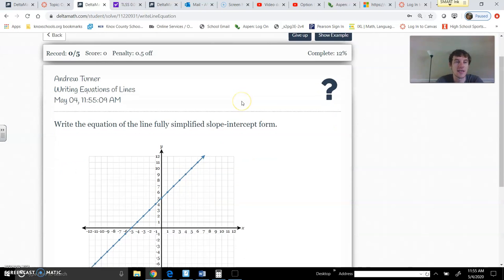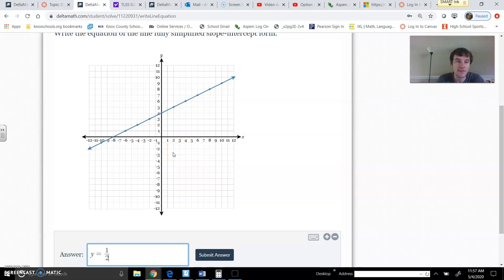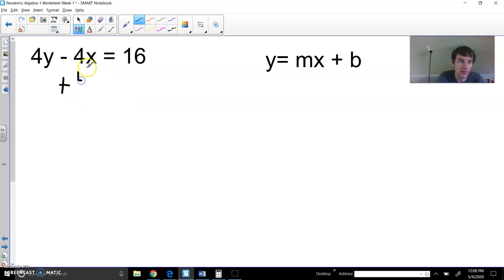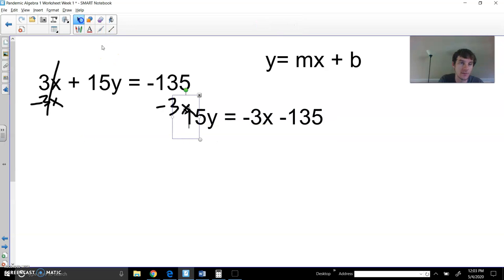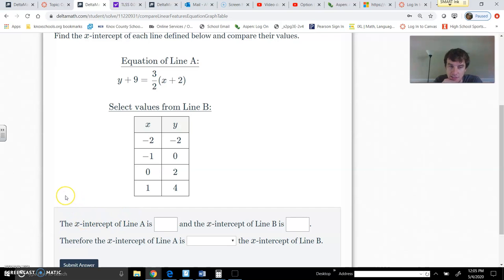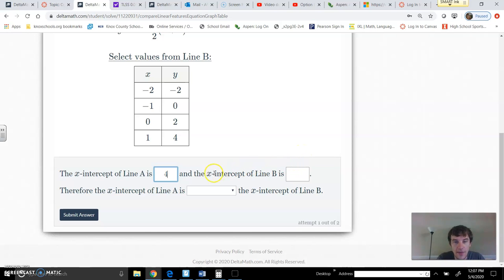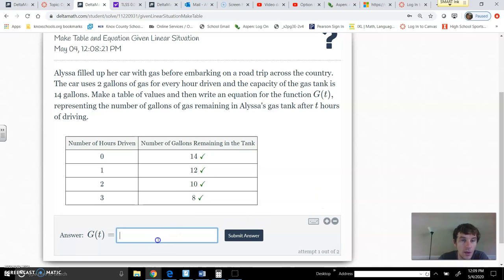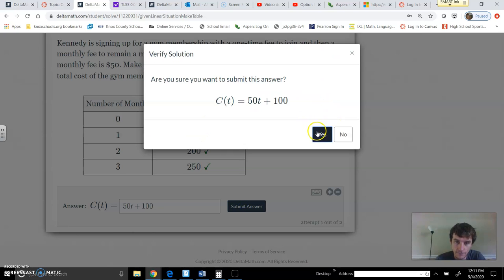Option B Linear Functions Day 2